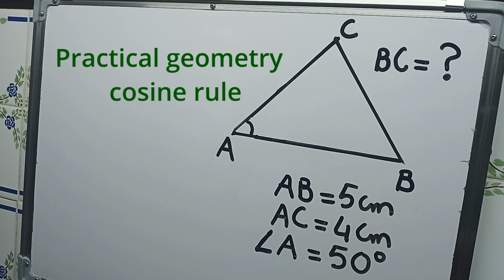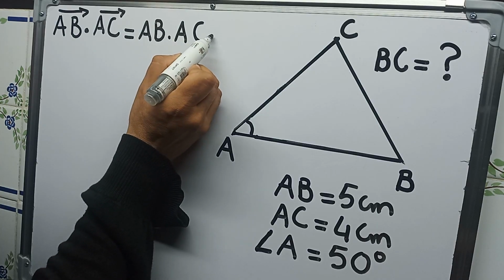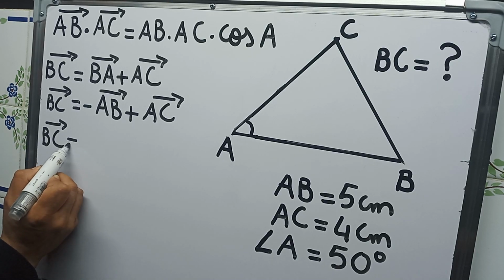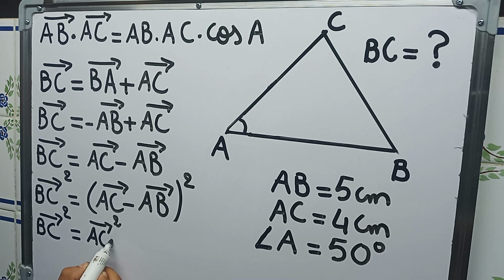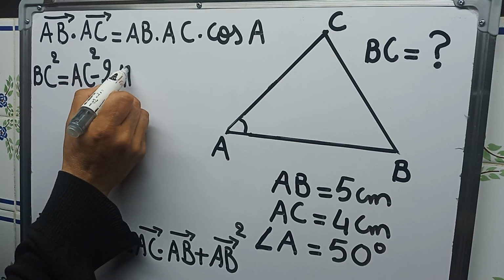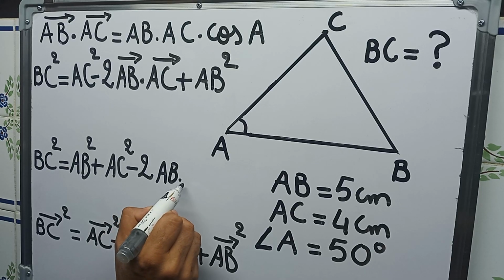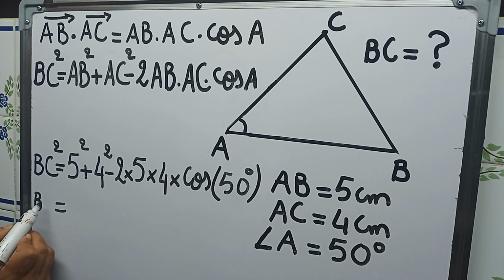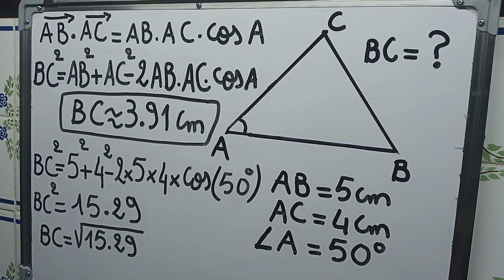Cosine Rule: Finding the Missing Side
In a triangle, if you know two sides and the included angle, the cosine rule gives you the third side directly.